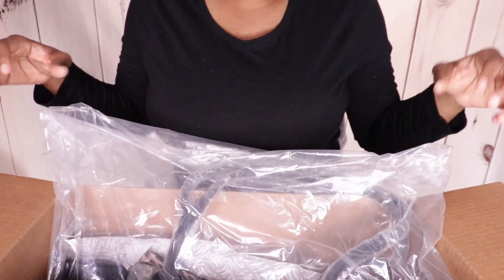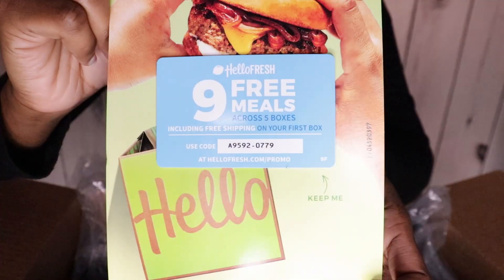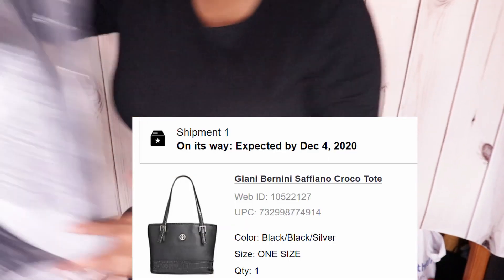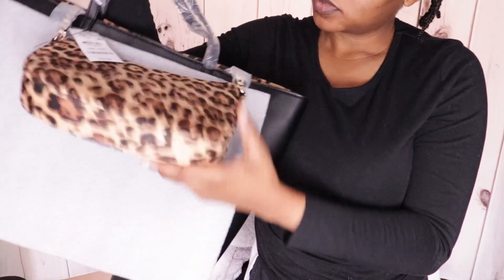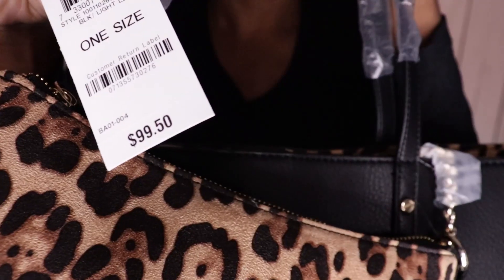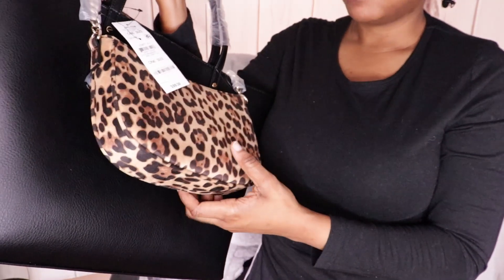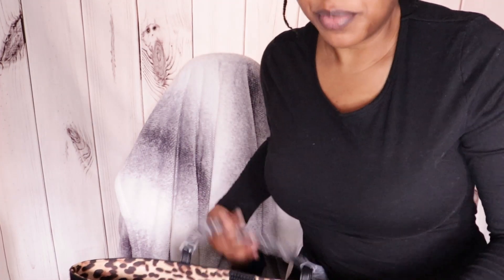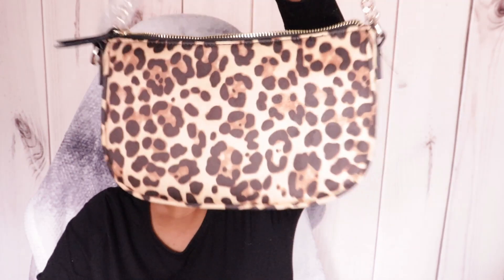Macy's Handbag Unboxing | Black Friday Unboxing | Vlogmas Day 4 🎄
Welcome to another video! So I bought a bunch of stuff on Black Friday from Macy's but only one came :( I still decided to do an unboxing for you guys.